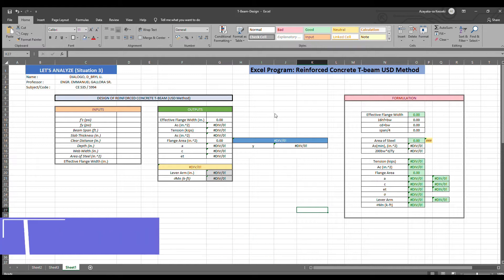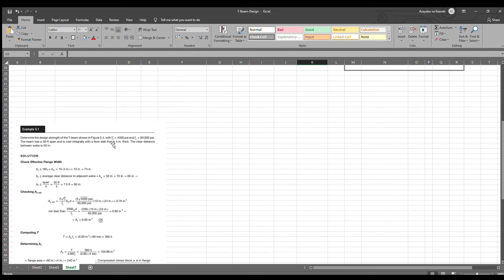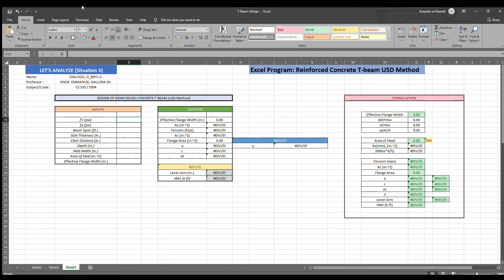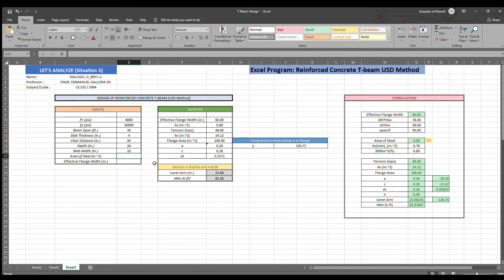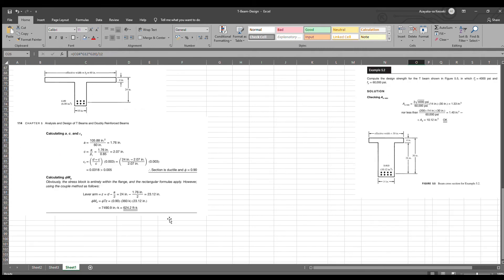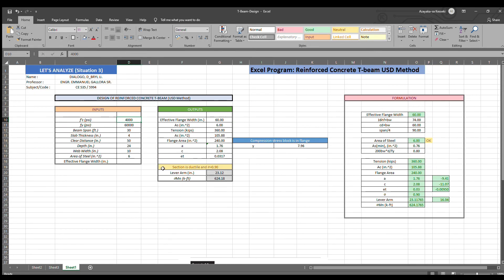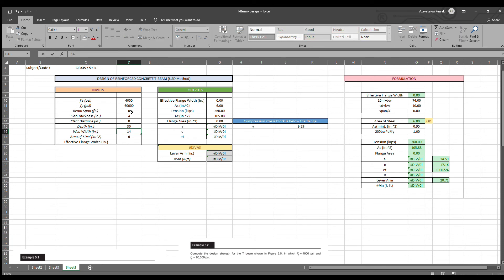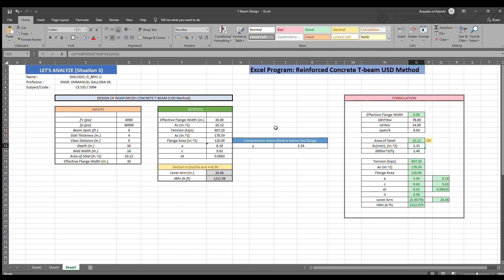Reinforced Concrete T-beam Excel Program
Structural Design 1
Let's Analyze: Situation 3